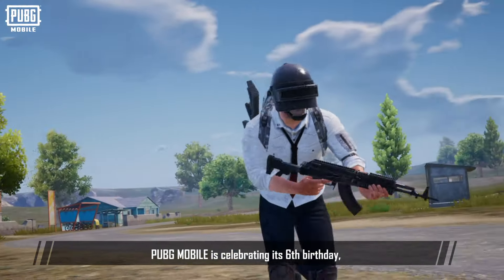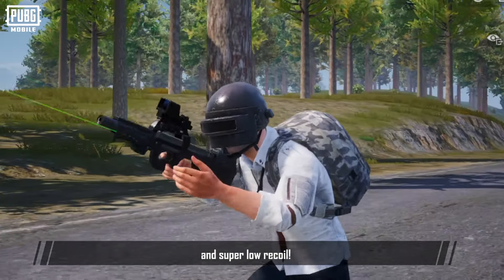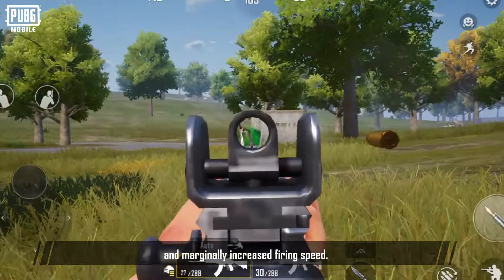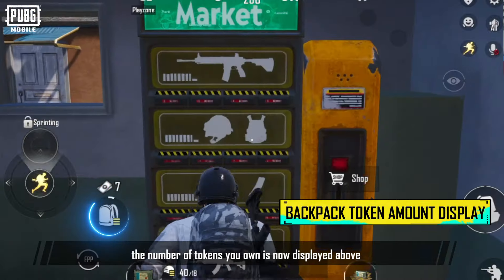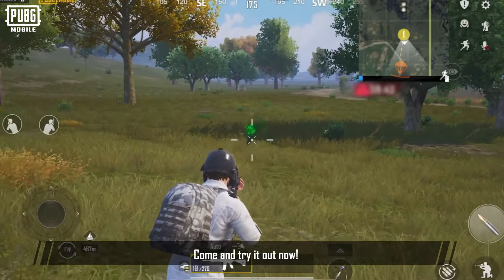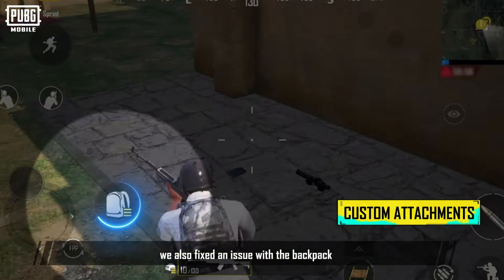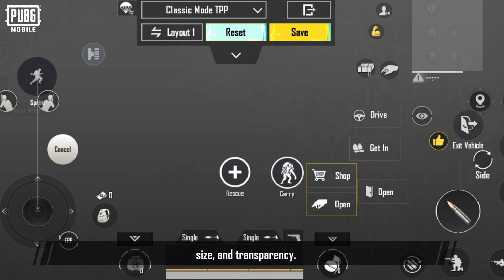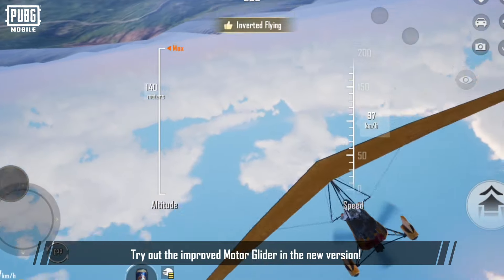PUBG MOBILE VERSION 3.1 CLASSIC MODE OVERVIEW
⛄ Info Box ⛄

🎉 Dekho sab se classic mode ki nayi updates agayi hai PUBG MOBILE me! 🚀 Sare purane shandar tareeqe se khail kar apna gaming experience ko next level par le jao! 💥 Naye challenges, twists aur surprises ke saath, ab classic mode ki excitement aur bhi barh gayi hai! 🔥 Abhi check karo aur mazeed thrill ka maza uthao! 💫